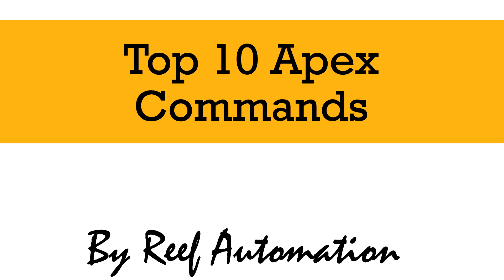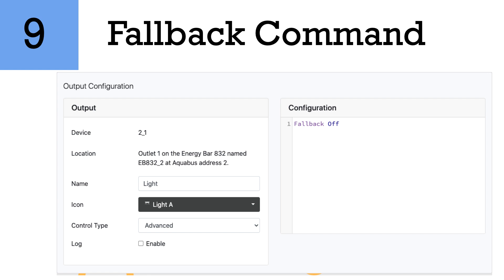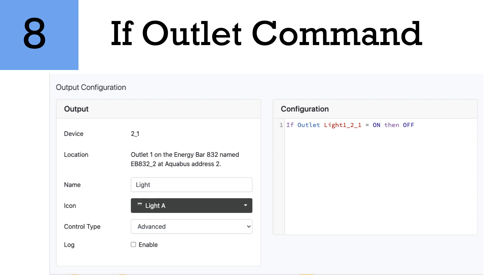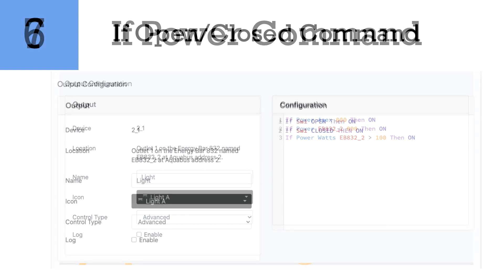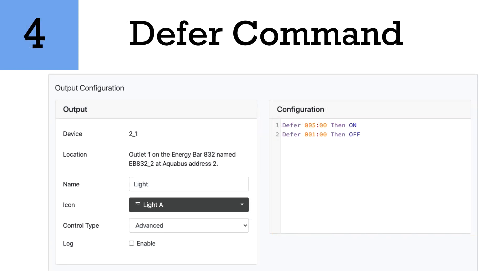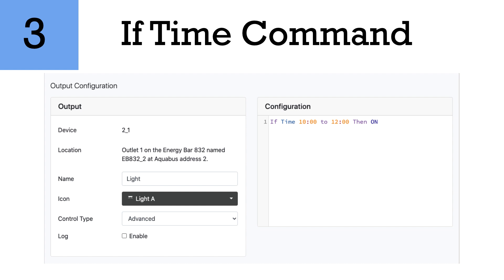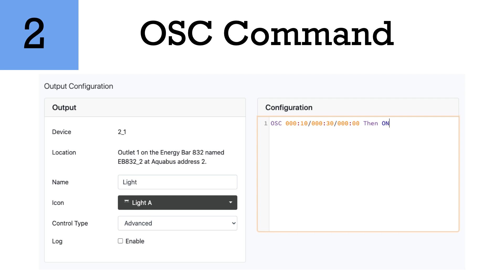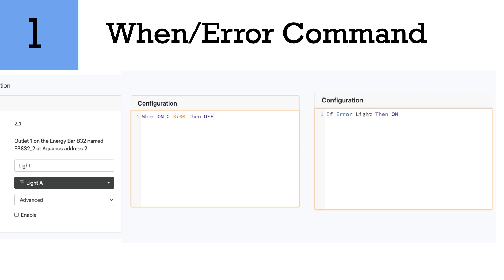Top 10 Favorite Apex Commands!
My top 10 favorite Apex commands to use.